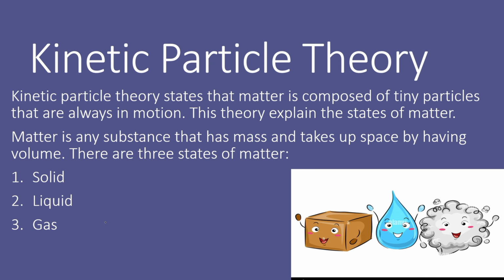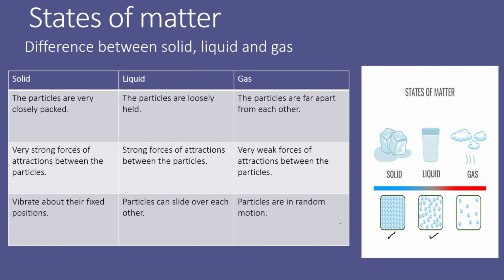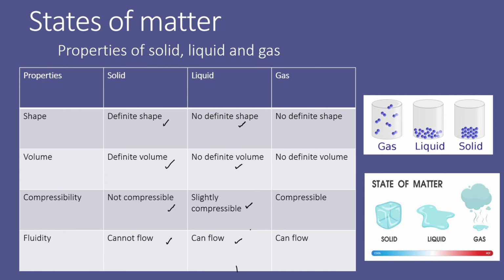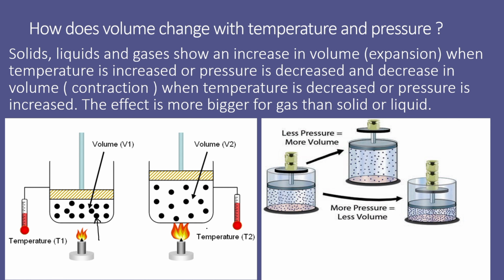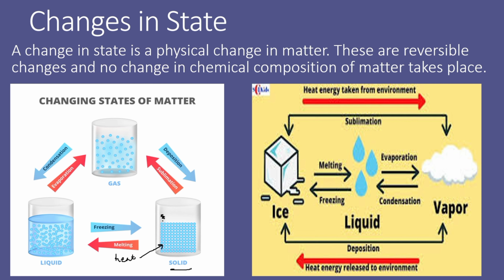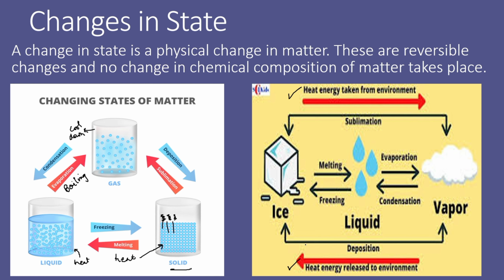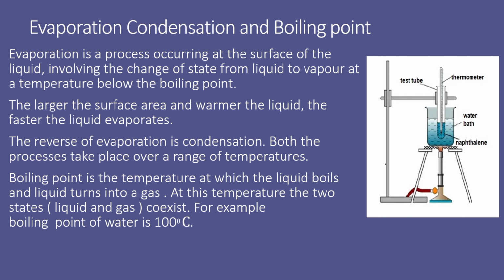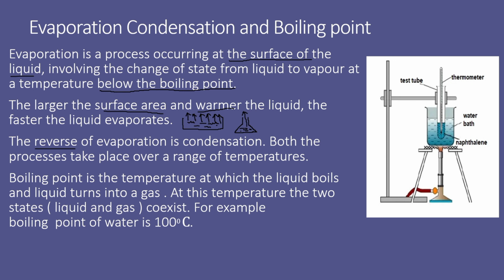States of Matter part 1 | O Level Chemistry | Samina Nadim